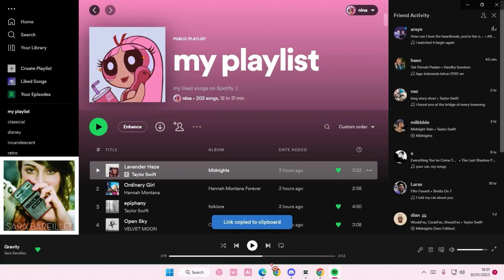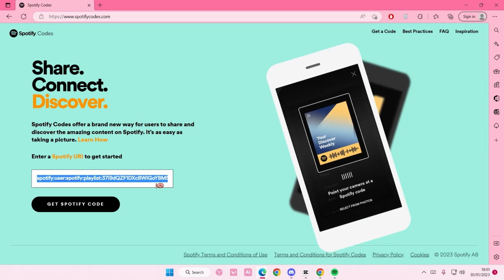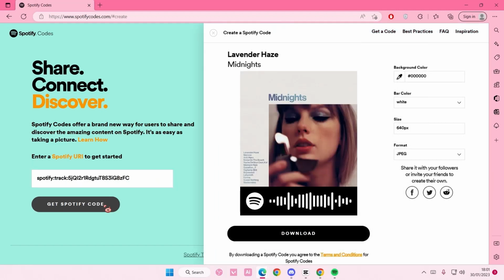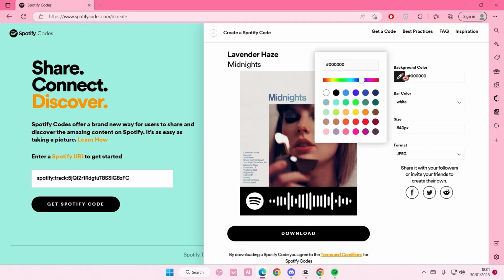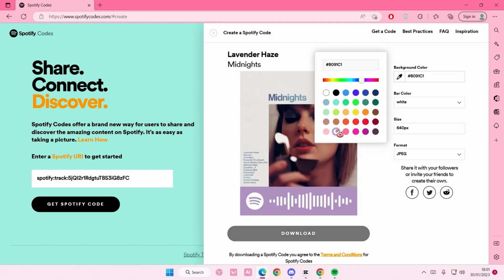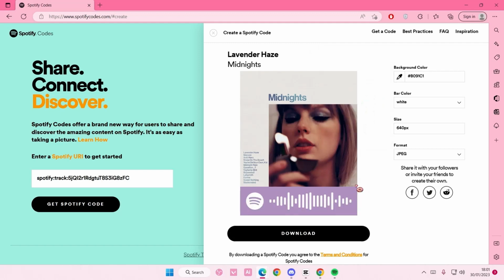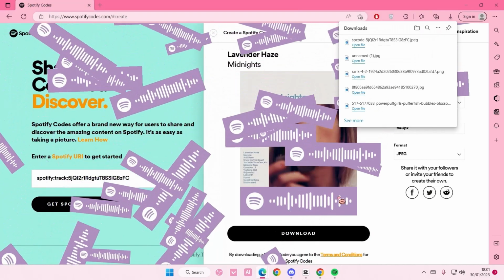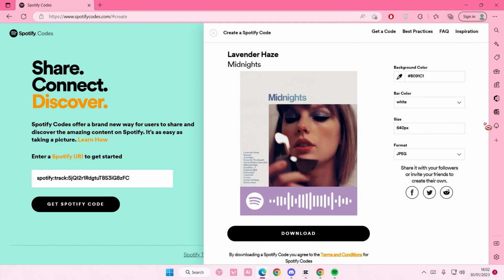~ Unlock the Magic! Learn How to Make Your Own Spotify Code - Quick and Simple Guide 🎵✨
Unlock the full potential of your Valorant communication with our exclusive guide to chat hacks! In this video, we dive deep into the world of Valorant chat, exposing the secrets of slash commands, private messages, and so much more. If you've ever wondered how to enhance your in-game communication, you're in the right place!

🔍 Valorant Chat Hacks Exposed! Slash Commands, Private Messages, and More! 🕹️

Discover the power of slash commands to streamline your communication strategy. From coordinating with your team using "/team" to reconnecting with your party using "/party," we've got you covered. Learn how to send private messages efficiently by pressing Tab and typing in the username – no more fumbling through menus!

Whether you're aiming to surrender with "/FF," initiate a remake with "/remake," or perfect your crosshair with "/CC," we break down the basics to elevate your gameplay. Our step-by-step tutorial ensures you won't miss a beat, making you a chat maestro in no time.

Boost your Valorant experience by mastering these essential chat features. Don't forget to leave your questions in the comment section below; we love engaging with our community!

Ready to level up your Valorant communication skills? Hit play now and transform your gaming experience! 🚀🗨️